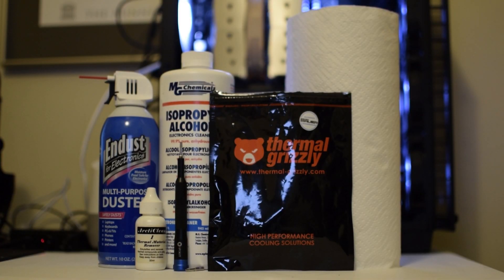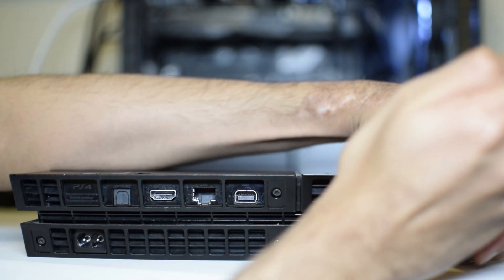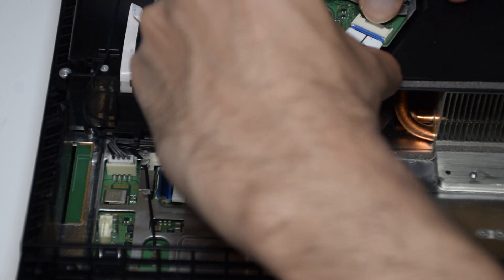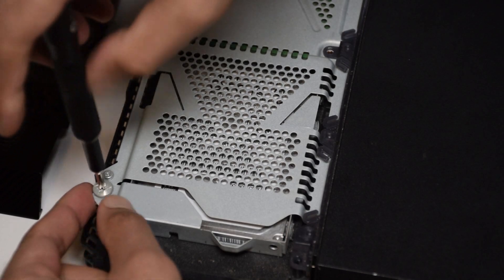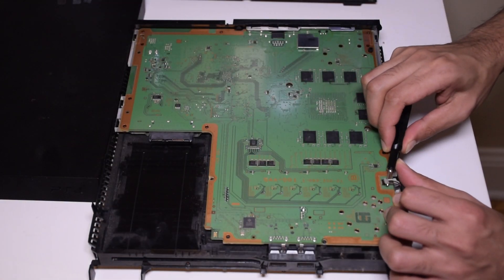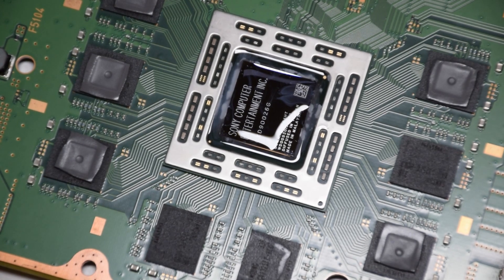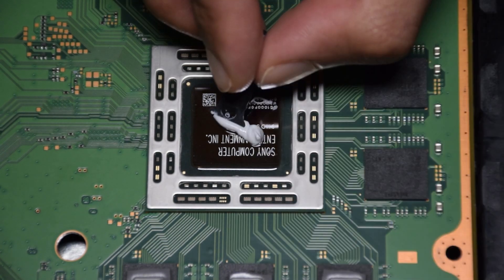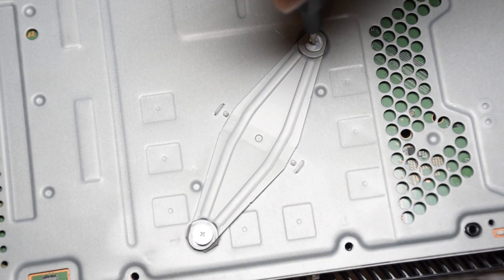How to silence your PS4 with a repaste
If the tutorial was too fast, here is a link to iFixit's guide to removing your motherboard.

Everything you'll need:

Compressed Air

Isopropyl Alcohol

Thermal Paste

Thermal Pads

Screwdriver Kit (including TR9 Torx)

Chapters
0:00 Intro
0:16 What you need
0:34 Disassembly
1:47 Clean APU
2:08 Clean chassis
2:18 Repaste
2:25 Reassembly
2:47 Test
2:55 Before
3:00 After